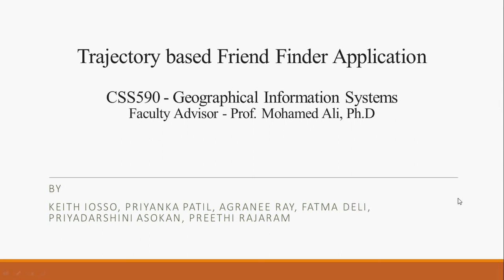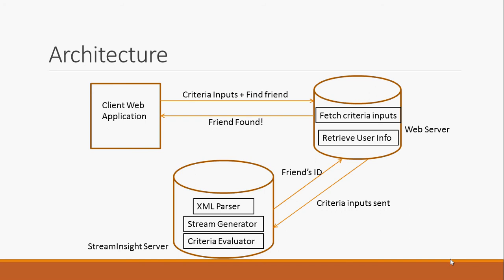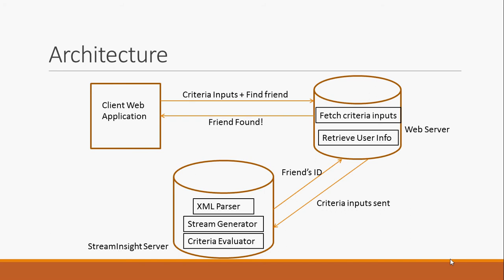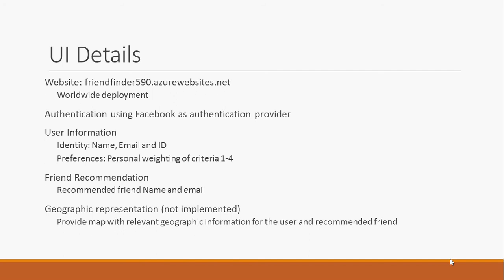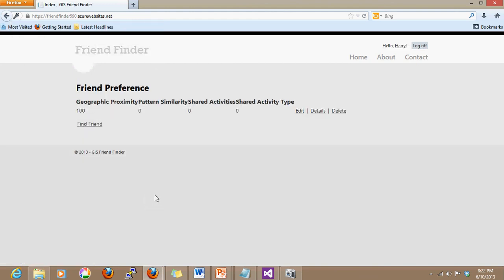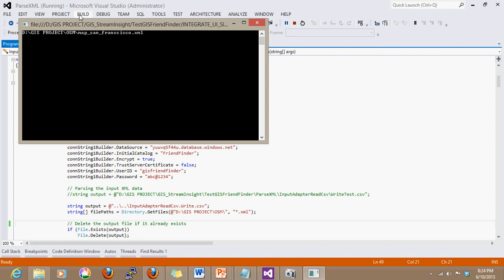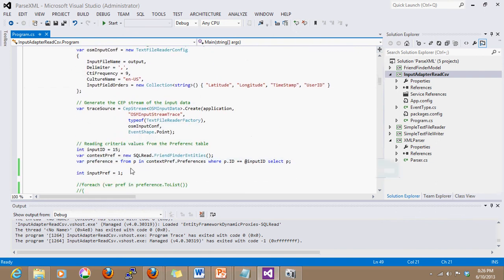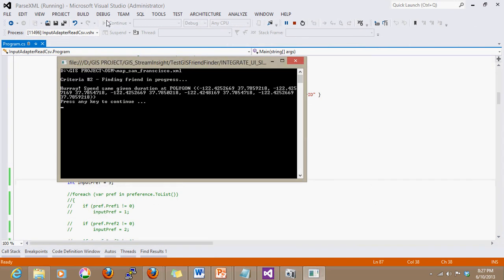Trajectory Based Friend Finder Application Demo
This is a demo of a Friend Finder Web Application that suggests friends based on the trajectories of the GPS traces. This was a demo project implemented for the 'Geographical Information Systems' at University of Washington, Bothell.
Team Members: Priyadharshini Asokan, Fatma Deli, Keith Iosso, Priyanka Patil, Preethi Rajaram, Agranee Ray